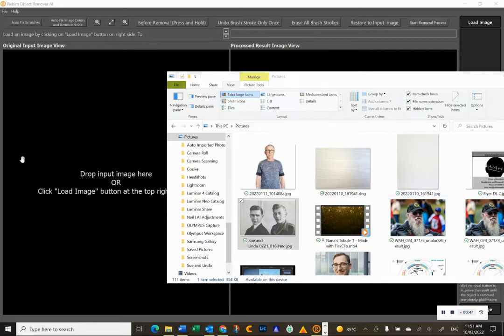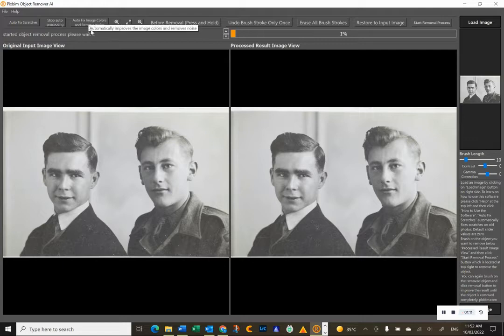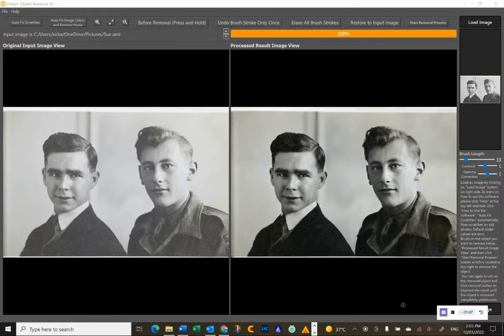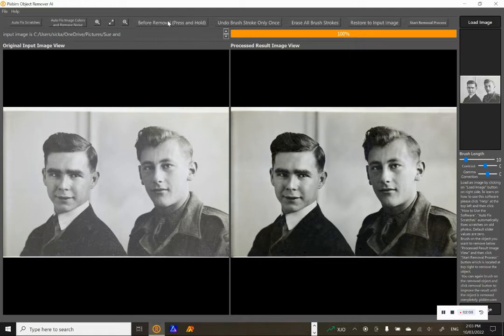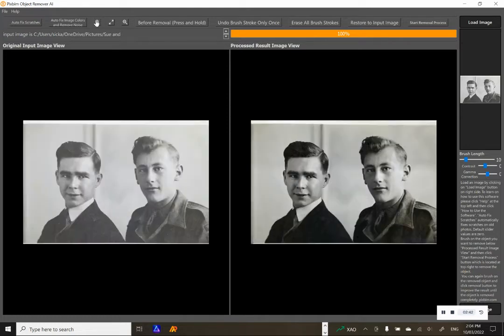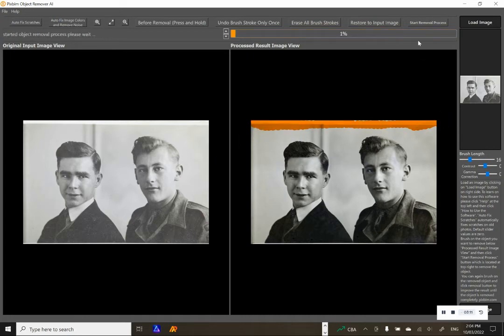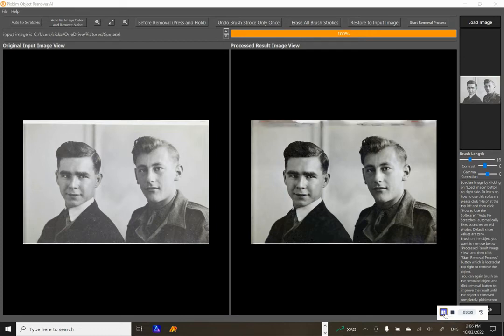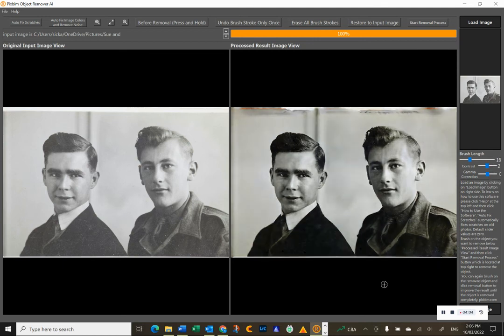Pixbim Object Remover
Been a while since I posted any Pxbim editing software reviews. I’ve introduced you to Color Surprise AI and Unblur Shake AI but they also have Animate Photos AI New, Enlarge AI, Video Colorize AI and what I’m about to show you, Object Remover AI. This one is a little different as I don’t use it for object removal, I have other software such as Luminar Neo or AI and Photoshop for that. What it is good at however, is removing scratches from old photos as you can see from this screen shot. This video runs through the fairly simple process of removing scratches.